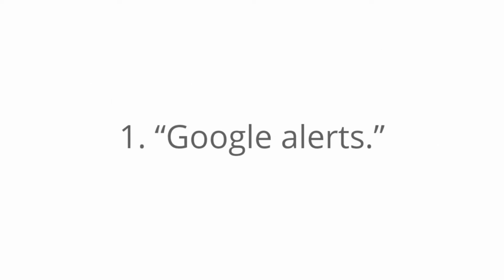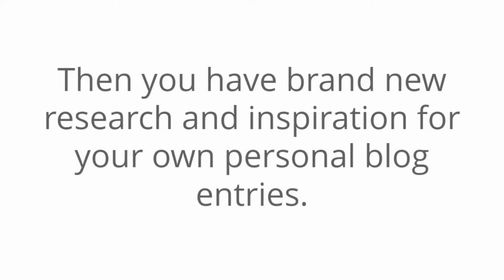Methods For Finding Blog Topics | How To Find Blog Topics?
21 methods for finding blog topics

Ideas can seem endless once you get the urge to start writing a blog. More often than not you are writing the blog because the topic at hand is near and dear to your heart, which makes it even more challenging. Eventually, you exhaust all those ideas and get them all out on paper. The only problem after that is your mind is all out of content for your blog. Then you have to ask yourself “where can I get more ideas?” Here are 21 methods that will help you rediscover that vast sea of ideas that you originally had when you started your blog. Remember, it is always a good idea to keep a log and record ideas as they hit you. The excellent idea that you think you will never forget ends up being forgotten right about the time you need it the most. 1. “Google alerts.” If you had to pick one of these 21 methods to use on a day-to-day basis, this one would be it. Simply go to “Google alerts,” pick your favorite keywords, and you will receive some of the best stories every day. Then you have brand new research and inspiration for your own personal blog entries. 2. Read the works of your competition. You never want to plagiarize information from your competitors, but reading their content and seeing the feedback they get will certainly give you ideas that you can incorporate into your blog.
3. Share your opinion about someone else’s work. More often than not you will come into contact with some article and disagree so strongly that you react and show your disapproval in no time at all. The best way to voice your opinion is to write an article on your blog that expresses your opinion about that particular subject. You will find the exact words in no time at all. Additionally, you will get overwhelming amounts of feedback from your readers because they will see the real passion that you had when you wrote the article.
4. Find out what is missing. When exploring other people's articles, you will often find important things missing. Incorporate those into your articles, but also take it another step further by getting inside their head and thinking about what they are going to post next. Once you have a clear idea, simply voice that thought on your blog.
5. Explore the unknown. Read articles that do not exactly match up with your niche and then reflect on a few points that relate to your particular niche. This activity can provide out-of-the-box thinking that comes alive in your works. Voicing some of these ideas in your works will, in turn, expand both your feedback and audience.
6. Find the pain. If you take the time to find your audience's pain and problems, then you can begin to relate to them. Nothing creates a stronger bond than helping someone or voicing the fact that you can empathize with them. In addition to that, you can put out articles that touch on these topics.
7. Do some interviews. Try to reach out to others that are in your niche. Ask them if you can do question and answer interviews. Once they are complete, you can simply slap it on your blog, and you have a finished article. If that person happens to have a product, then go ahead and let them plug it.